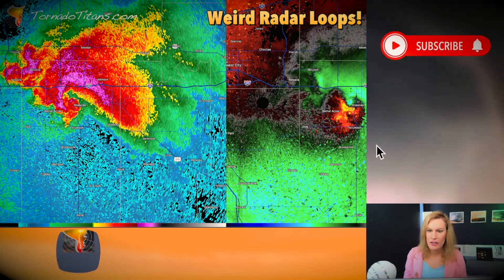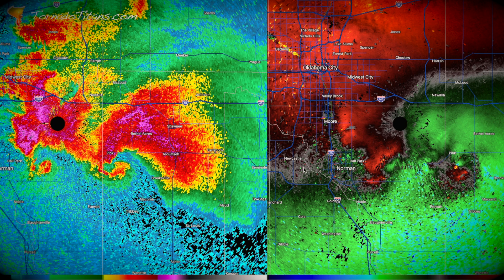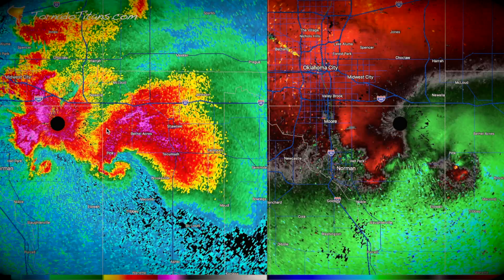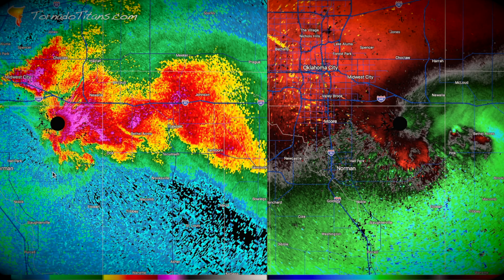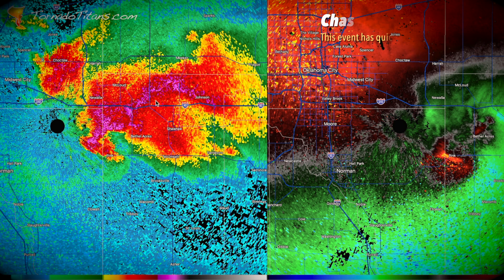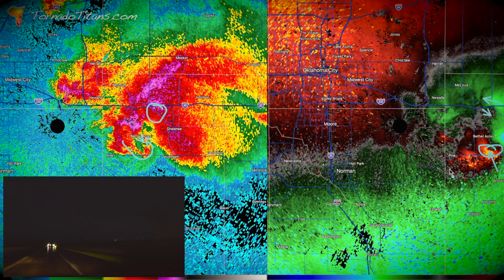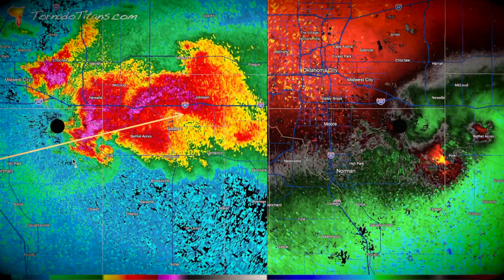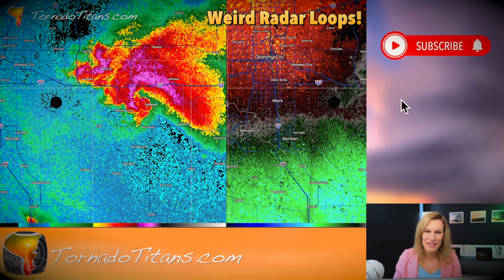This Unique Tornado Event in Oklahoma Was Wild on Radar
April 19 of this past storm season was my first chase of the year and it turned into quite an event after dark! Multiple tornadoes formed in a small area with movements that seemingly covered every possible direction through the night.

This is because two tornado-producing supercell thunderstorms underwent a Fujiwara transition, which meant they rotated around each other before merging into a single cell. The result was a simply erratic but unique distribution of tornadoes.

Let's break down what made this night unique in this lecture-style video from Titan Raychel Sanner.

0:00 - What made this event unique
0:54 - Let's Label and Start the Breakdown
2:25 - Tornado Time
5:03 - Merger Begins, Wild NW Tornado Motion
6:50 - Velocity Imagery Matters
7:20 - New Tornado(es)
8:30 - Merry Go Round Effect
8:50 - New Tornado?!
10:00 - Shawnee Tornado is Born
12:15 - How to Chase This Safely
13:23 - Some Real-World Tips
 14:00 - Wrapping Up Final Thoughts